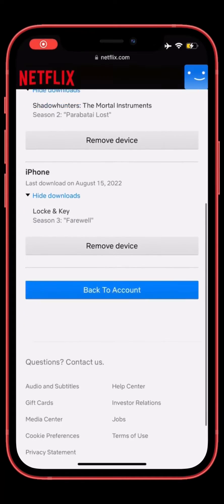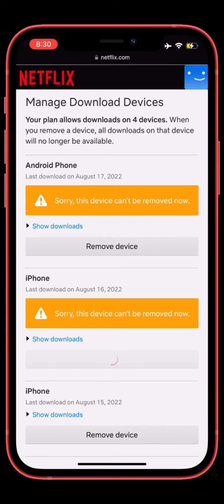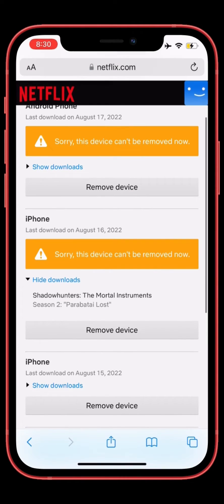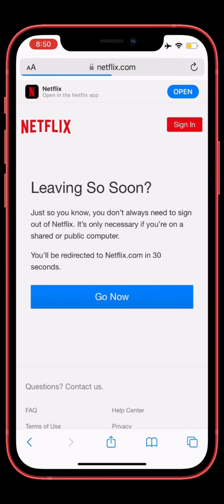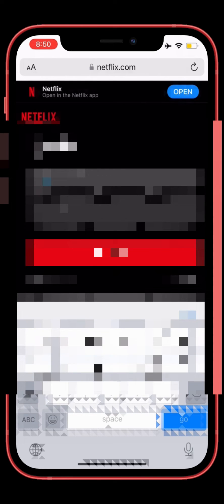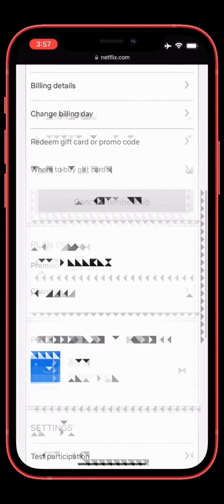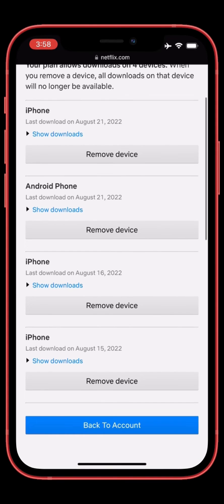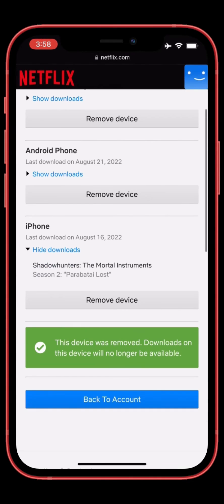Fix Netflix Sorry This Device Can't be Removed Now Error on Netflix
How to Remove a Device from Your Netflix Account in 2022

How to Remove a Device from Netflix: Deactivate and Disconnect

Fix Netflix says 'Sorry, this device can't be removed now